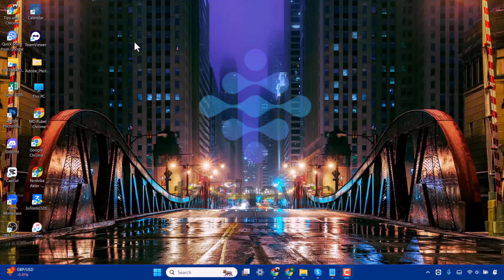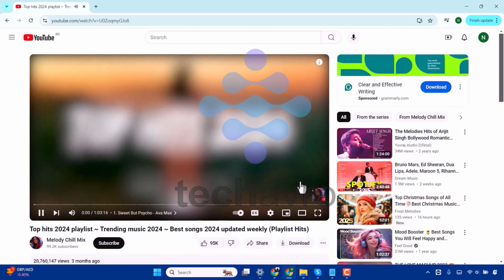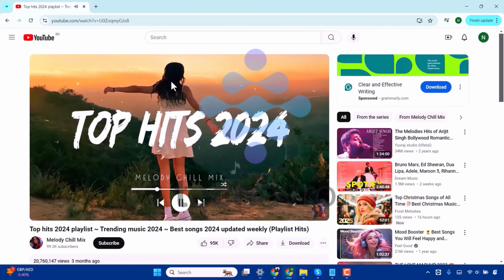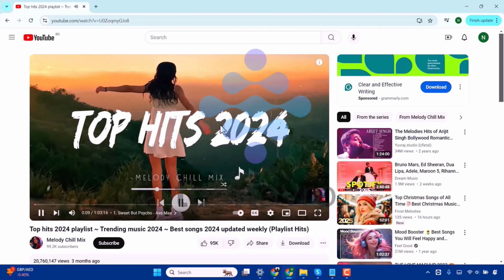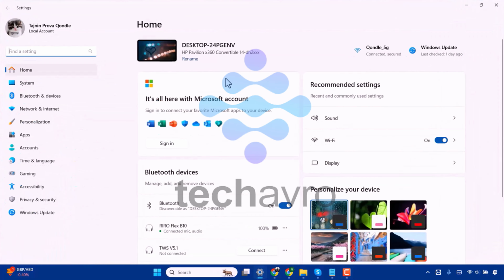How to Play YouTube in Background While using Other Apps on Laptop 2025